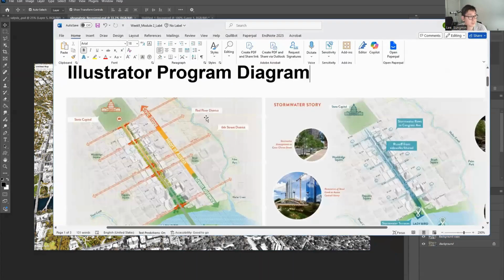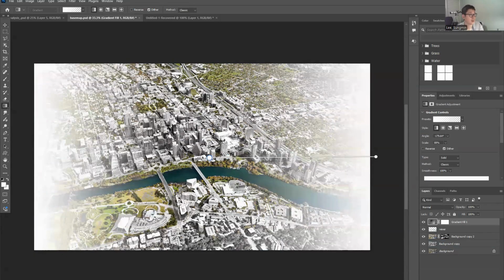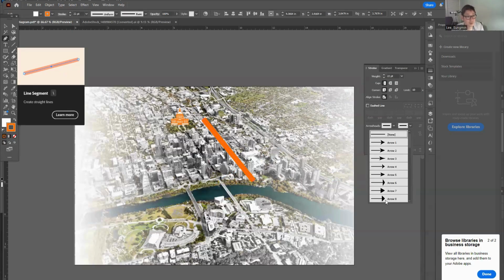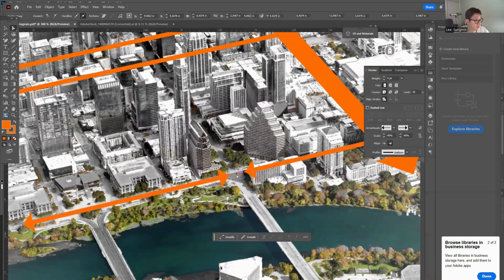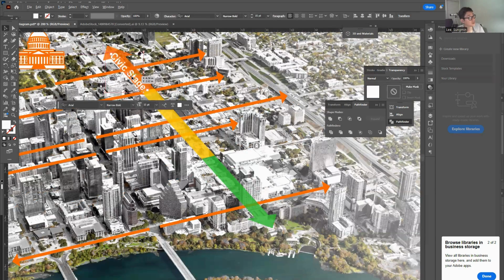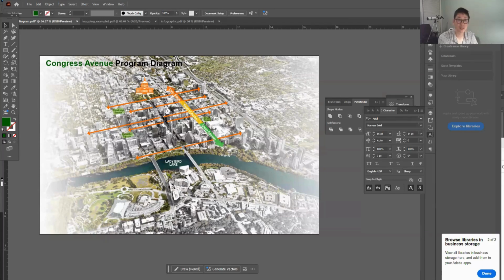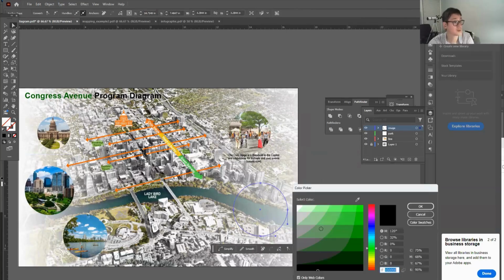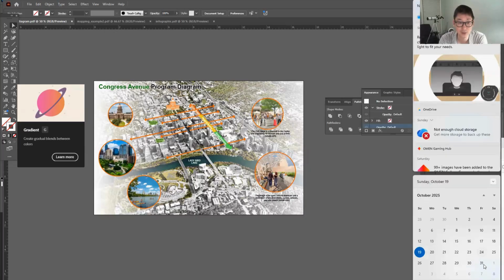Week9 Illustrator-Program Diagram